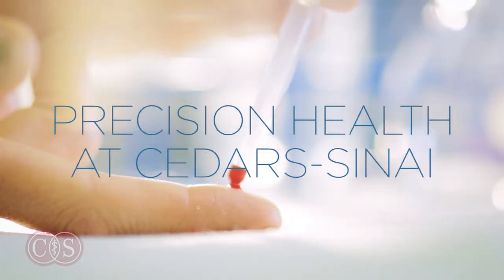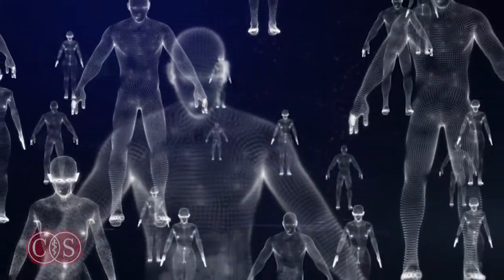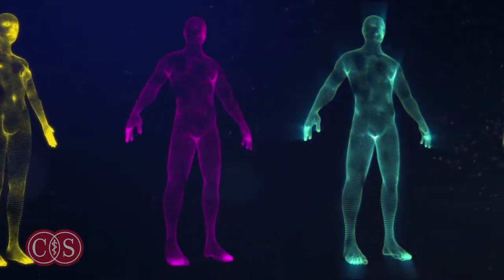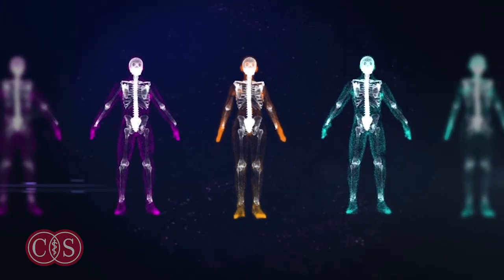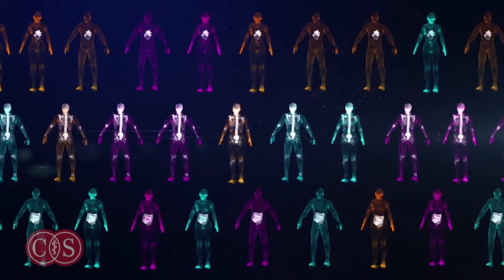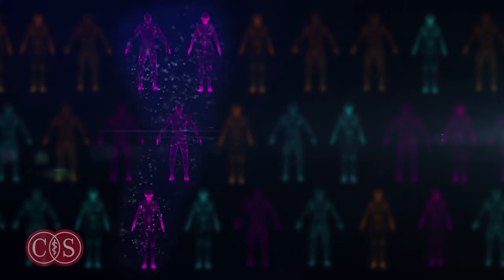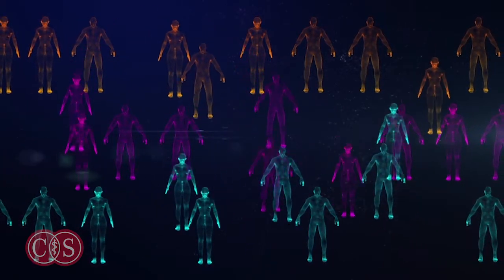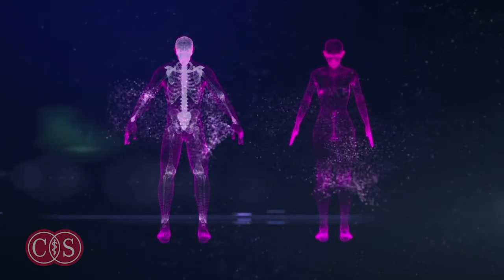Introduction to Precision Health | Cedars-Sinai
Cedars-Sinai Precision Health embraces a new approach to medicine that recognizes every individual is different not only socially and culturally, but at a molecular level as well. Understanding people's needs — and their disease or potential illnesses — on this level can result in longer, healthier lives. Precision medicine approaches have evolved in recent decades and continue to advance in many diseases, including cancer, metabolic diseases, heart diseases, and autoimmune disorders.